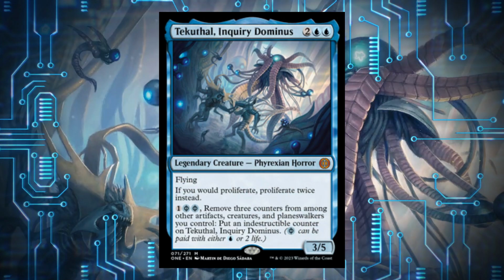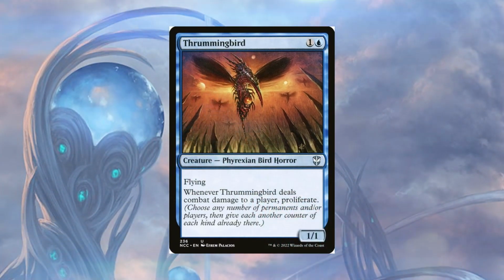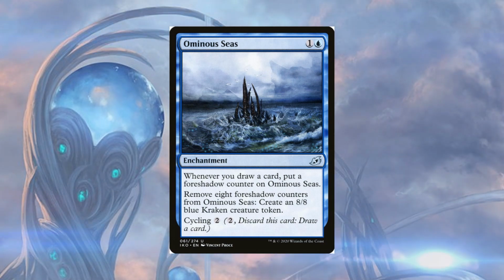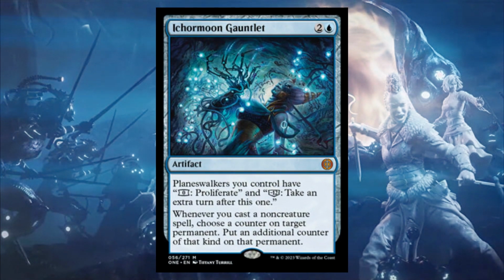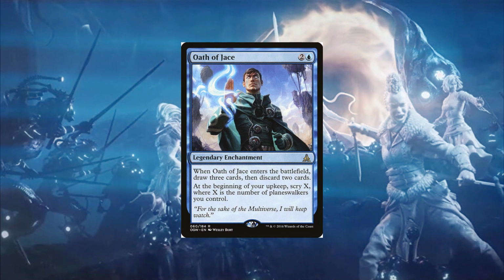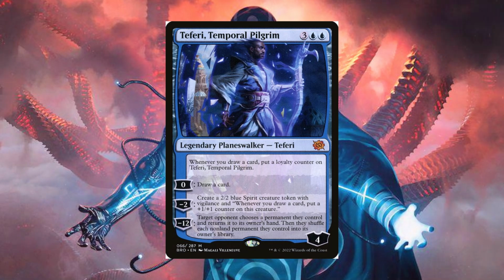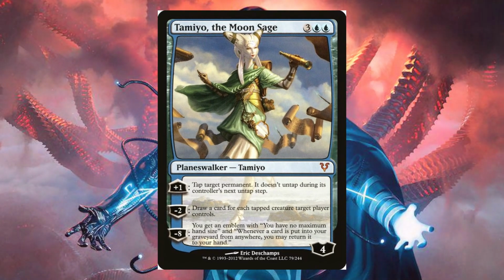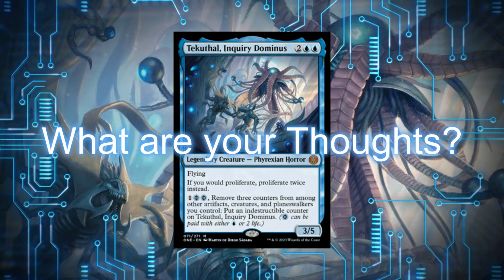Tekuthal, Inquiry Dominus: EDH Deck Tech (Superfriends) // Phyrexia: All Will Be One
Today this video will be focusing on the Mono-Blue Dominus with Tekuthal. This Super Friends list capitalizes on proliferating and putting counters on various permanents you control. Hope you enjoy the video!